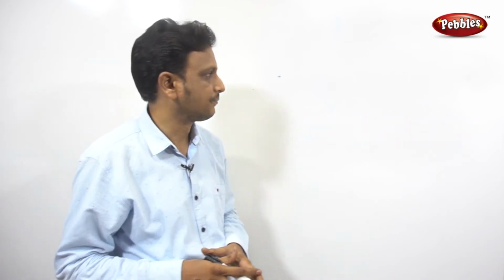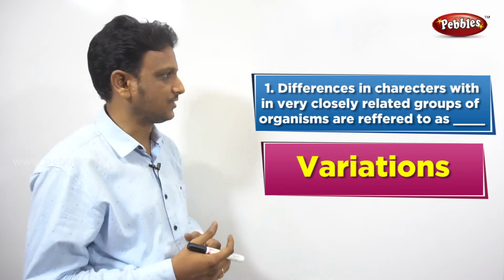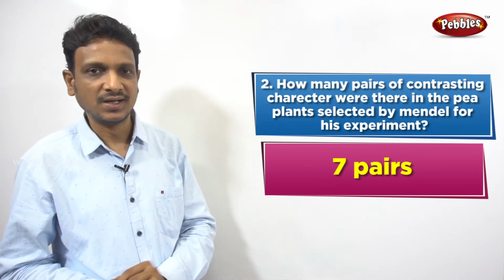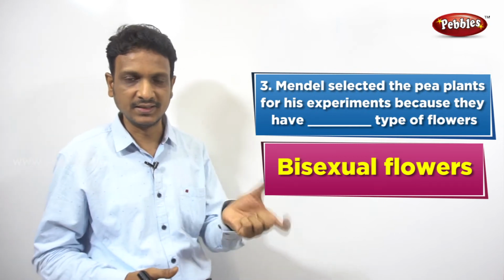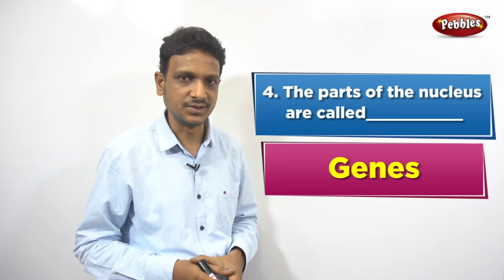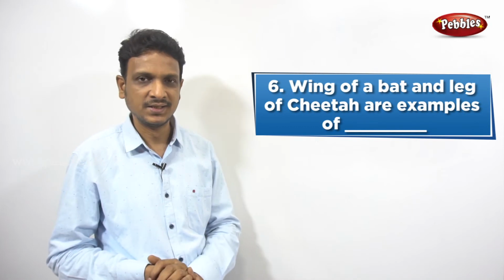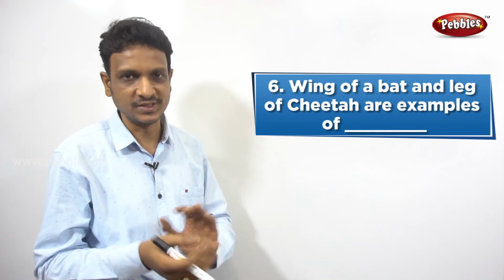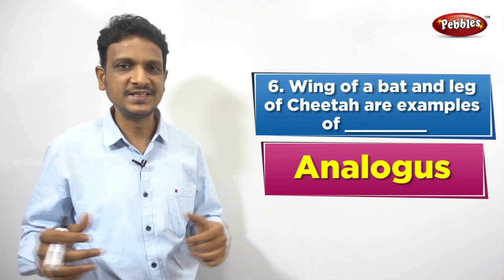Heredity | Important questions| class 10 Biology| AP&TS syllabus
This video is a part of Pebbles AP&TS Syllabus Live Teaching Videos Pack. Class 6 to 10th Subject Packs are available in all leading Book Stores in all over India. For online purchase of our products.

To watch the rest of the videos buy this DVD Engage with us on